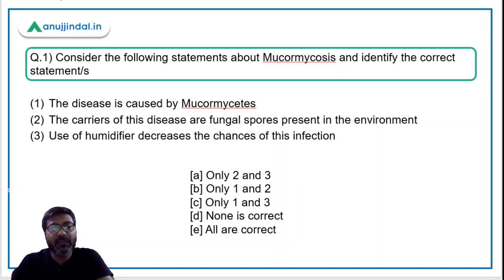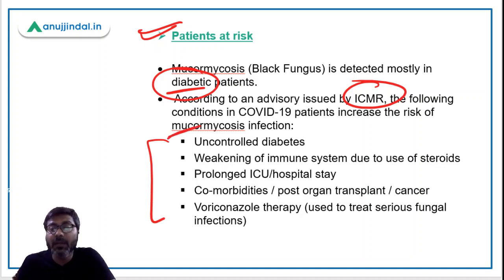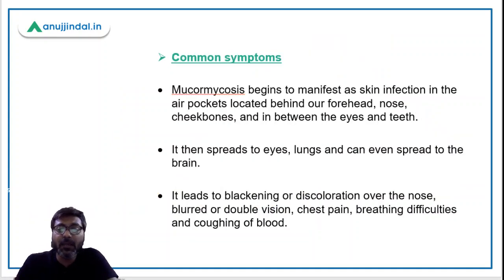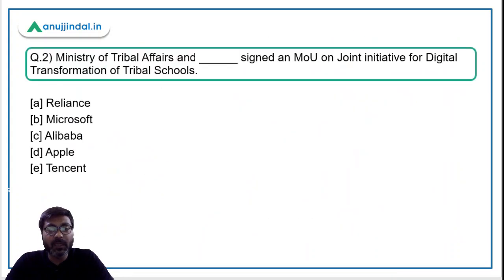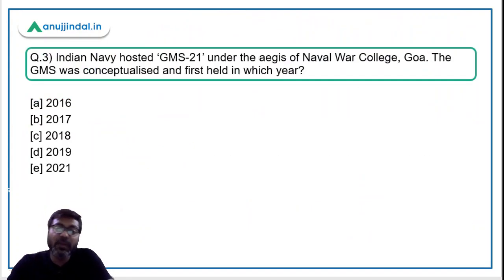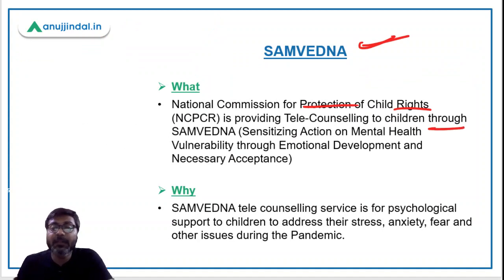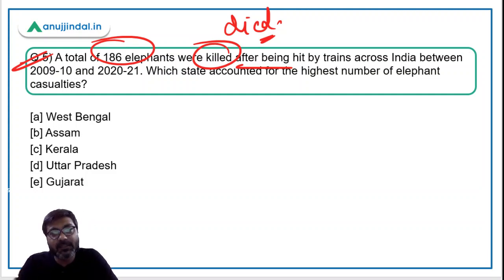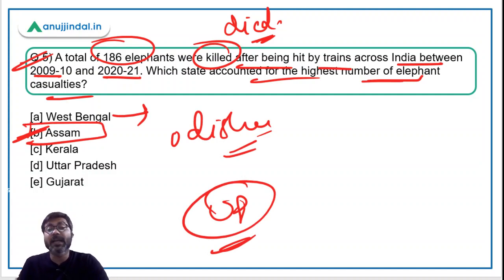RBI Grade B Current affairs | RBI Phase 2 | PIB 247 | Day 08 - May by - Manish Sir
In this session we will discuss about Mucormycosis, GMS - 21, SAMVEDNA, MoU between MoTA and Microsoft and other important PIB news.